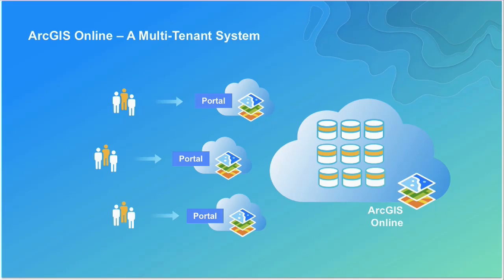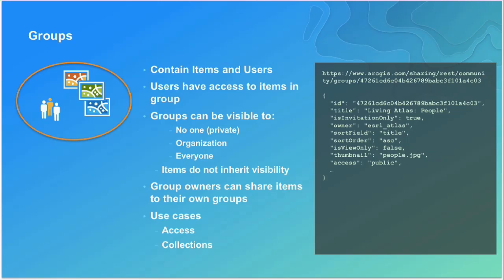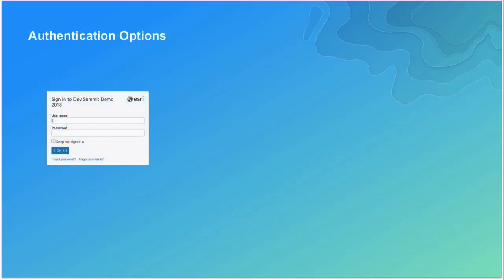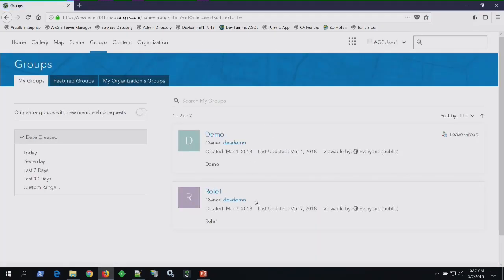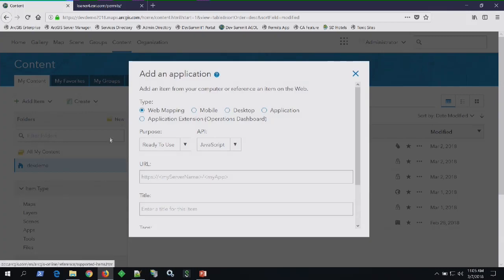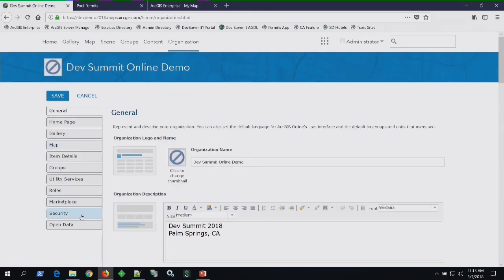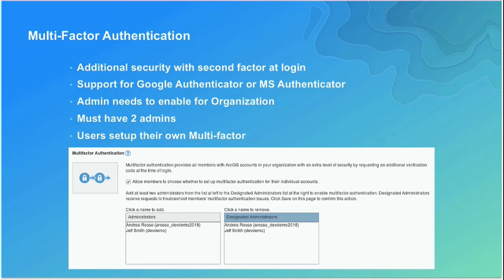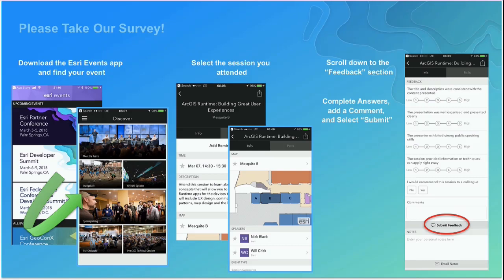A Practical Guide to ArcGIS Online Security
This session will highlight the portal information model used in ArcGIS Online and how security is integrated with this model. The different authentication options will be covered along with an in-depth review of how to configure ArcGIS Online to use a SAML identity provider. This session will also review the security options available for an organization.